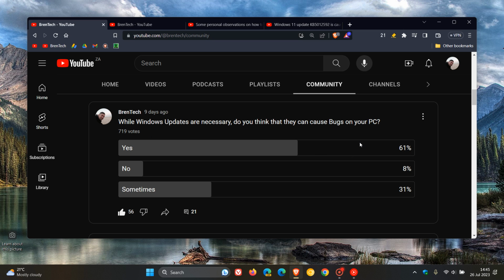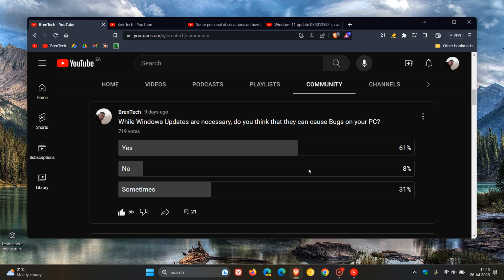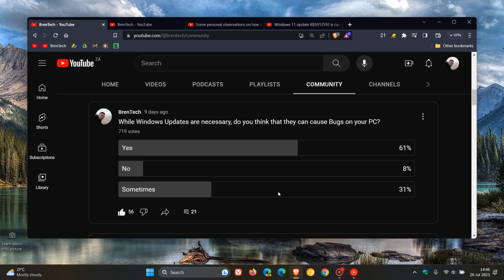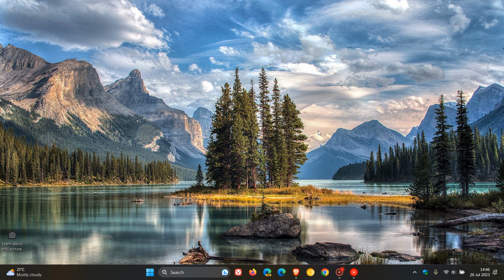Most users think Windows Updates cause Bugs on their PC | Some observations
According to a recent poll, most of you feel that Windows Updates are necessary, but can cause issues on your PCs.